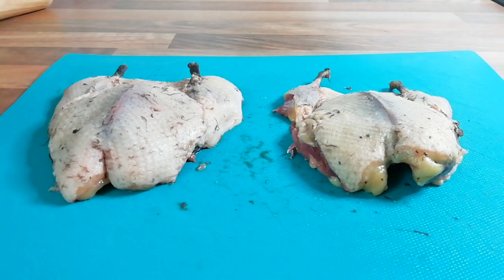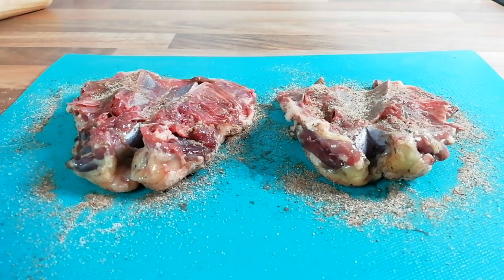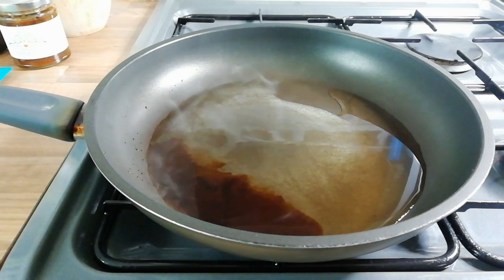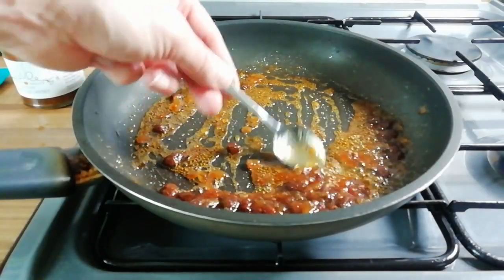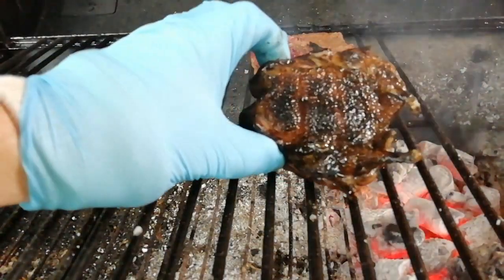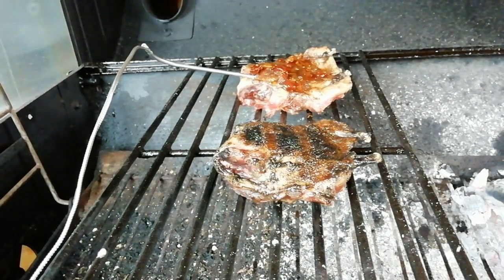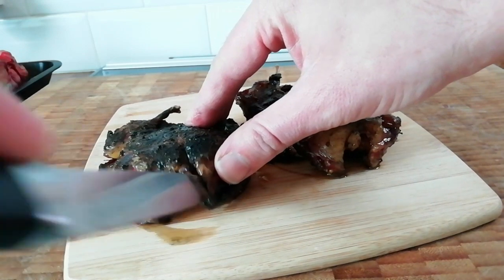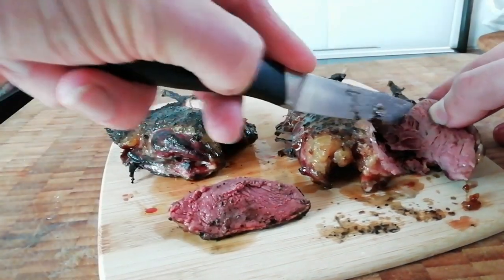HOW TO SMOKE AND GLAZE A DUCK ON THE BBQ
On this episode of bbq life uk, smoked spatchcock duck with pear and cherry bourbon glaze

Ingredients:
2 spatchcocked ducks ( I used teal)
For the Rub:
1 teaspoon of salt
1 teaspoon of pepper
1/2 teaspoon of corriander
1/2 teaspoon of cinnamon
1/2 teaspoon of ginger
For the glaze:
Approx 50ml of cherry bourbon
2 teaspoons of balsamic vinegar
2 teaspoons of pear chutney

I started by air drying the duck letting them come up to room temperature for around 30 mins I the ribbed all sides with my rub mixture. Leave this rub to infuse while making the glaze. For the glaze add the cherry bourbon and balsamic vinegar to a pan on a gentle heat and start to reduce down after a couple of minutes add the pear chutney keep on a gentle heat until the sauce thickens them remove from the heat. I lit a chimney of lumpwood charcoal when the coals are glowing add them to the BBQ. I placed the ducks skin side down for 2 minutes directly over the coals to crisp the skin and start to render the fat out. I then moved the ducks to the indirect side placed in my inkbird IBT-4XS probe to the thickest part of the breast and one probe in the pit to monitor the pit temperature. I gazed one of the ducks spooning and brushing on the mixture. These ducks took around 40mins to come up to 63c. I let them rest for 5 mins before carving. Both duck were amazing a nice medium centre. The taste was out of this world especially the galzed duck The sweetness of the glaze cut through the rich duck beautifully definitely a cooks will do again and again.